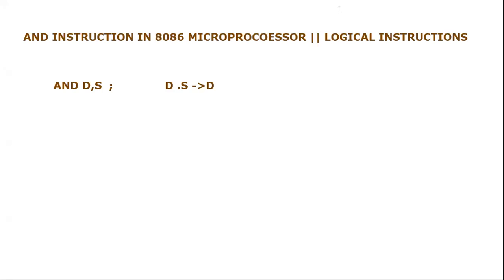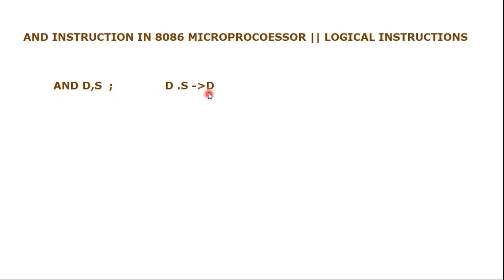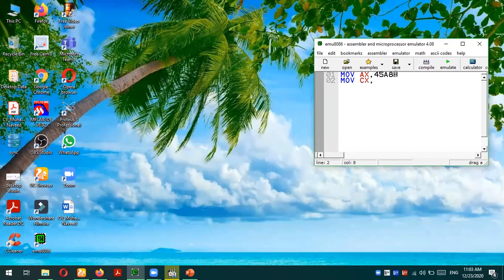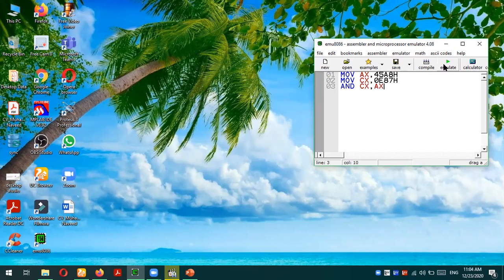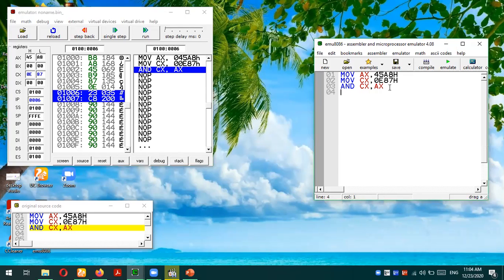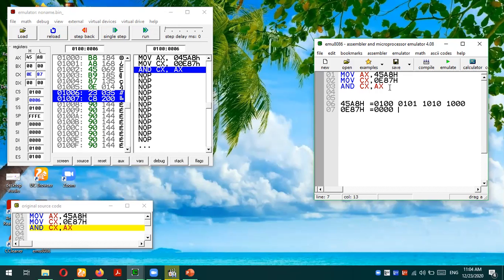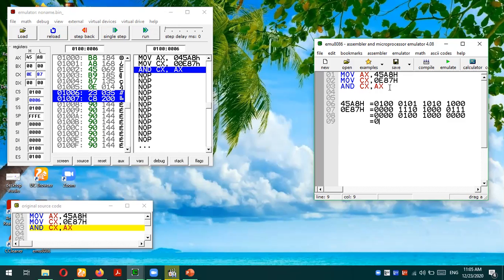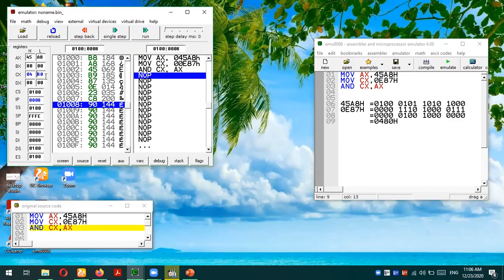AND Instruction in 8086 Assembly language || AND instruction example in emu8086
This video tutorial explains the logical instructions AND for assembly language in 8086 microprocessor. this video tutorial explains the example of AND instruction in emu8086 environment.